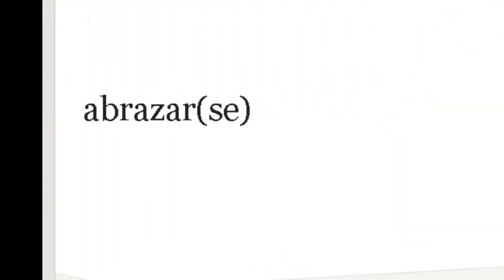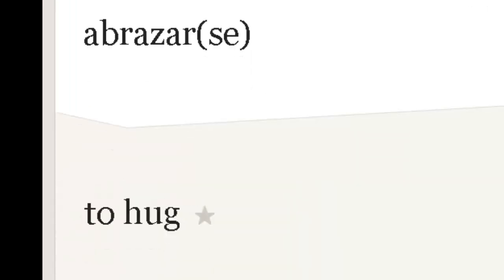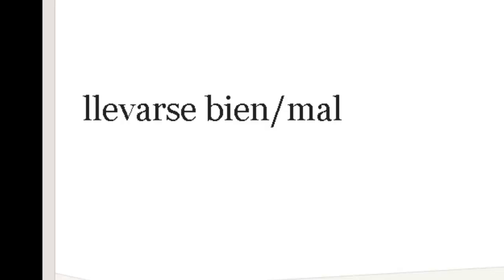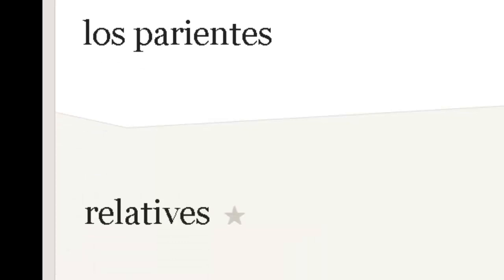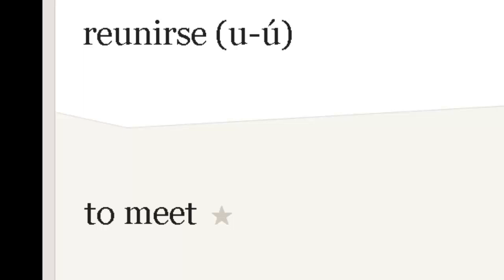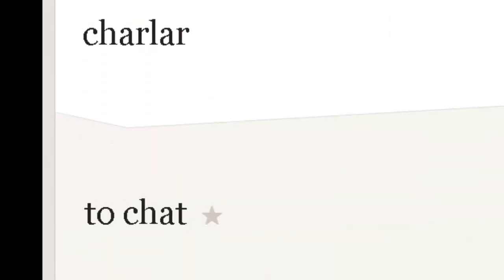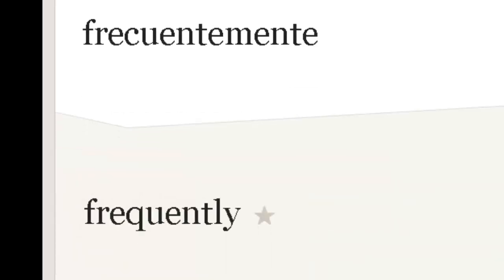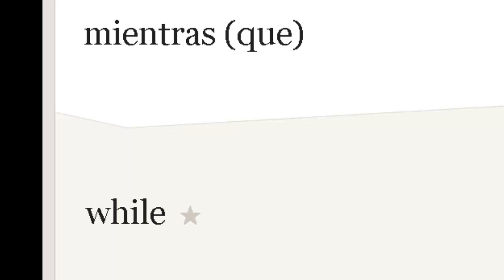Spanish 2 Lesson 4B-1 (4.2.1) - Intro to 4.2 vocab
Talk about celebrations and such from your youth.